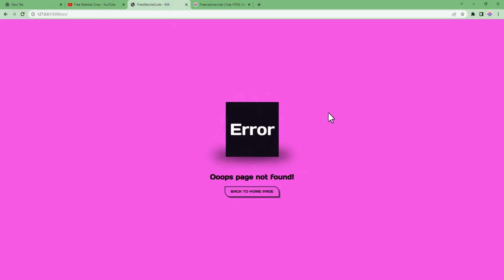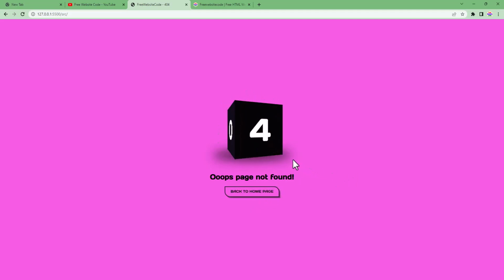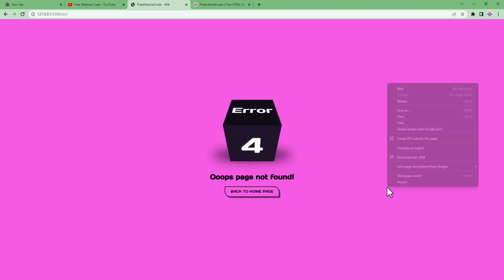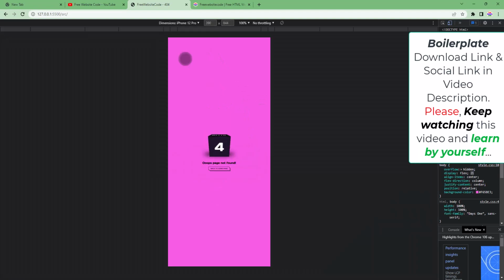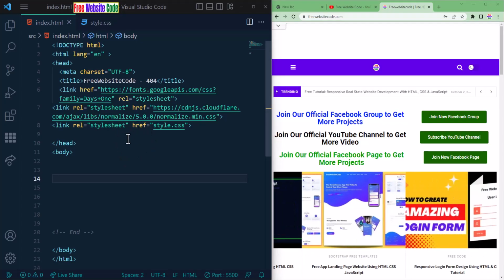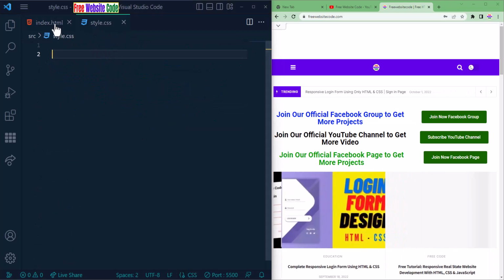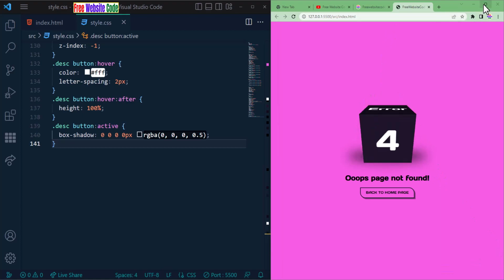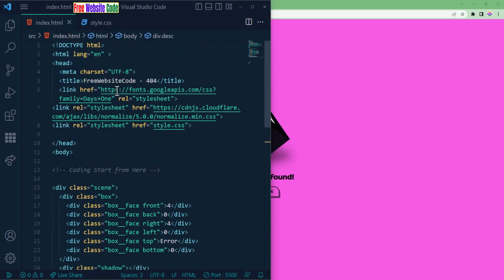Animation 404 Not Found - HTTP 404 - Page not found HTML CSS design Tutorial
When you are writing a website, an essential part of it is a 404 page. This is the page that tells the user that a page they are looking for does not exist. With this in mind, you need a 404 page that is informative and provides feedback on what to do. This Tutorial, post will teach you how to write an animated 404 page in HTML CSS.

404 Not Found error is one of the most common HTTP error codes. You might be familiar with these error messages.

FreeWebsiteCode.com tries to provide HTML, CSS, SCSS, JavaScript, React, Android Studio, Java, PHP, Laravel, Python, DJango, C#(C Sharp), and ASP.net-related projects 100% free. We try to make learning easier. Free Website Code always tries to give free projects to new learners. Free projects and source code will help to learn quickly. They can save time and learn more.

⭐⭐⭐ SOURCE CODES  ⭐⭐⭐

All kinds of free website codes are available here. Anyone can download Source Code free of cost.